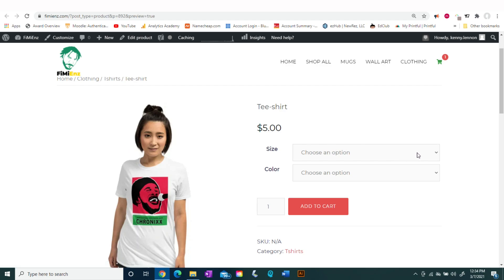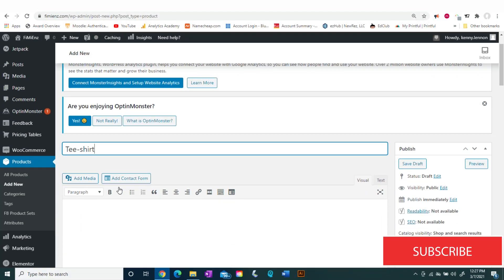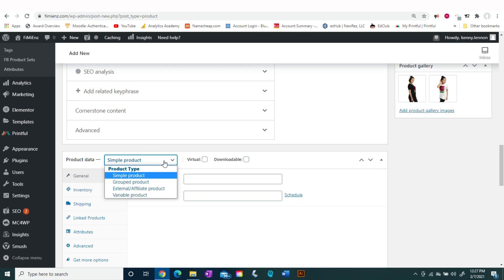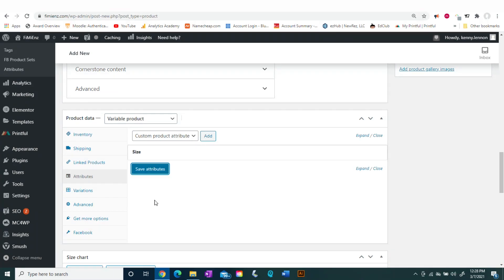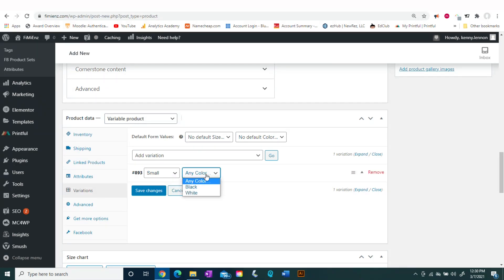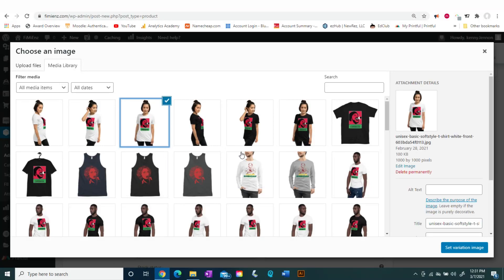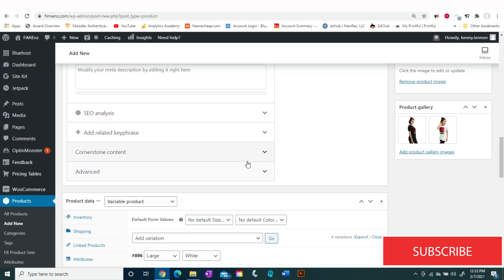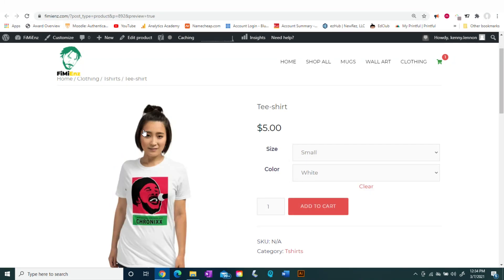WOOCOMMERCE VARIABLE PRODUCT ATTRIBUTES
How to us WooCommerce variable product attributes. This option will allow you to price and sell products based on attributes like size, color, length, etc. To date WooCommerce is still one of the most powerful and reliable WordPress plugin you can use to create an online store. This plugin is not just free and easy to integrate into your WordPress website but Woocommerce makes adding your merchandise seamless. to try Woocommerce today.

Other Channel I Manage
The Lewis Family